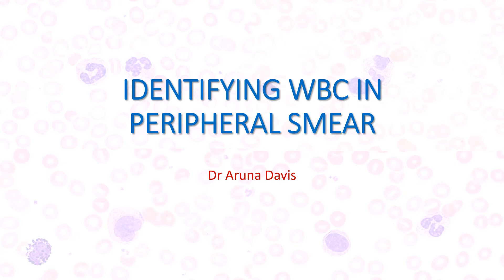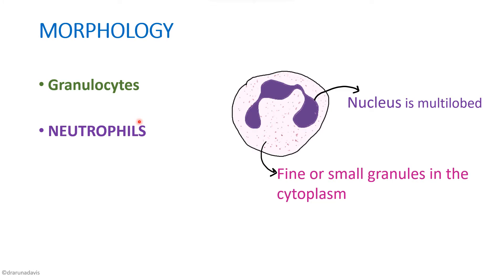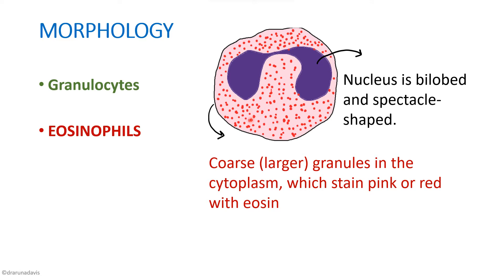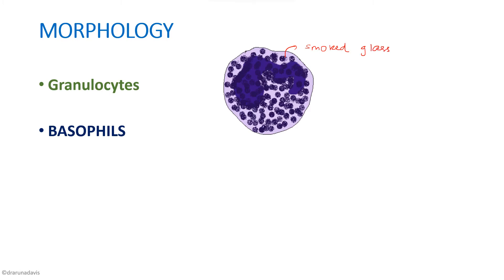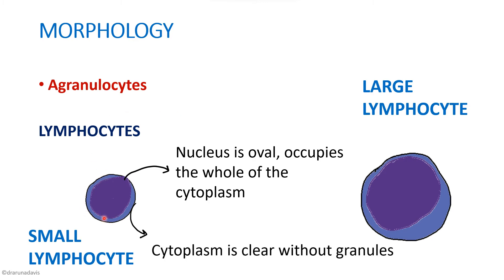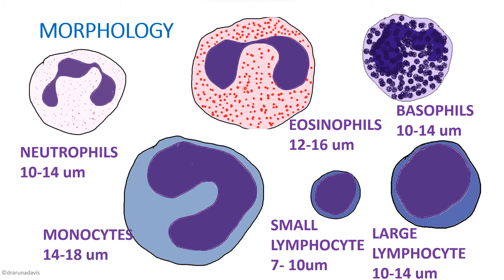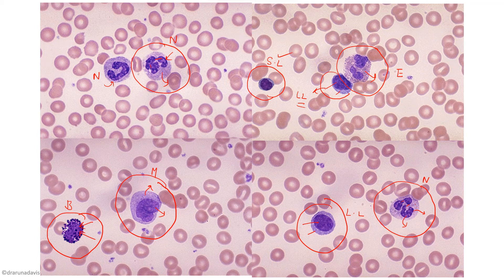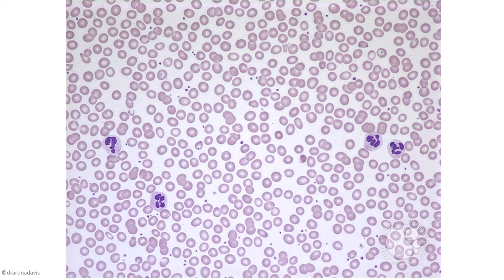DLC/How to identify WBC in a Peripheral Smear?